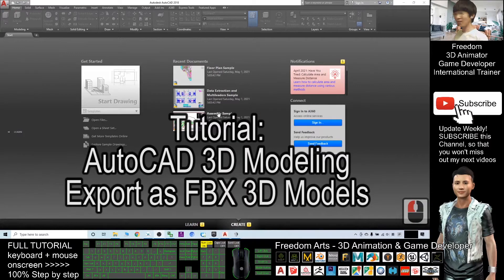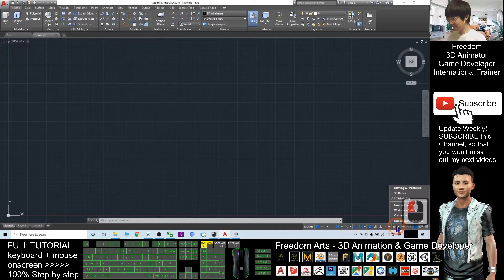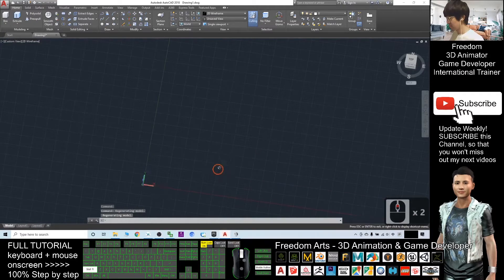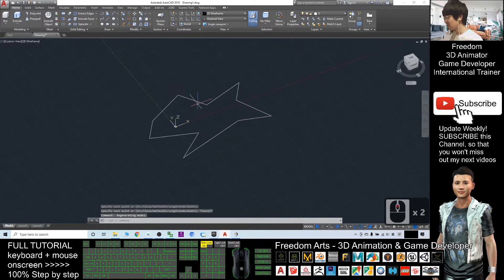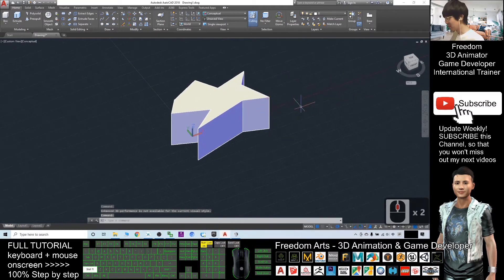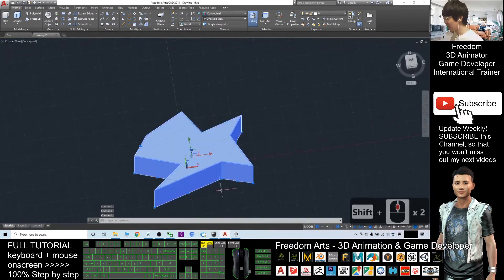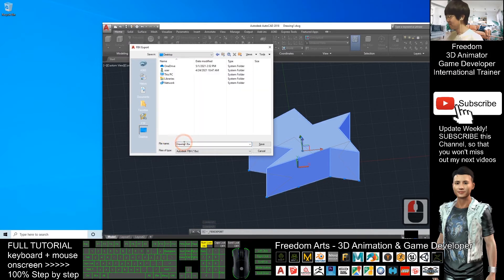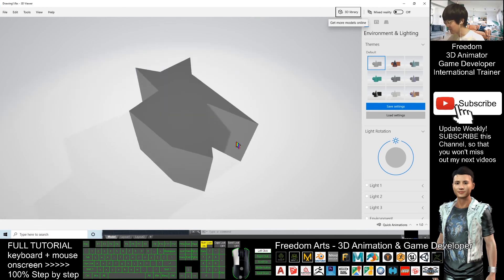AutoCAD to FBX - 3D Modeling Animation & Game Dev Tutorial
- Hey guys, how to use Autodesk AutoCAD to create any 3D models and export as FBX file which can be use in any other 3D modeling/animation/game dev software like Blender, iClone, Maya, Daz, Unreal Engine, Unity, 3Ds Max, Zbrush, AutoCAD etc? AutoCAD is a great tool that let you create unlimited 3D models for your 3D animation and gamde dev, this will be very useful for your 3D modeling, animation and game developing project. This is the step-by-step tutorial on how to do this. Real-time keyboard and mouse on-screen, 100% step-by-step, easy to follow. ENJOY! and have fun! Happy 3D modeling, animation and game developing! ENJOY!

Your friend,
FREEDOM

iClone 7 3D Animation Software!!!